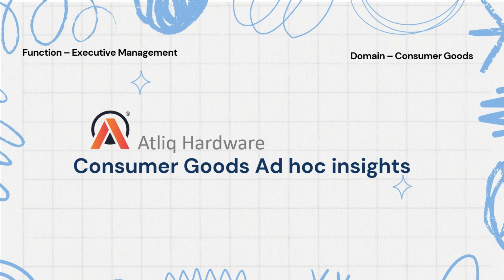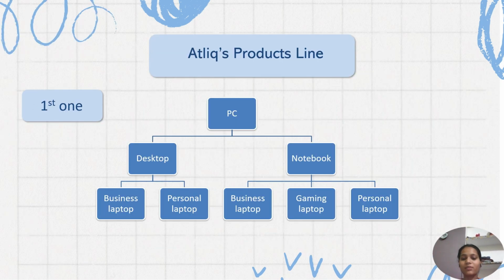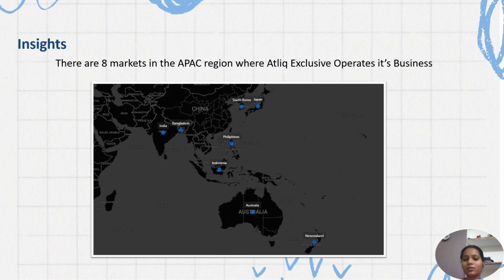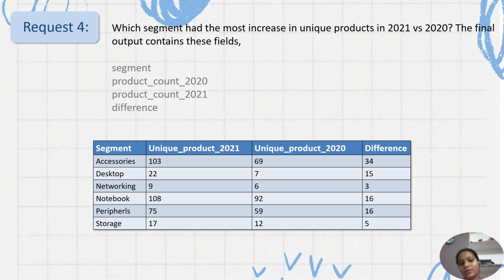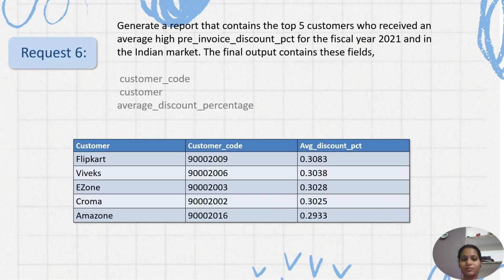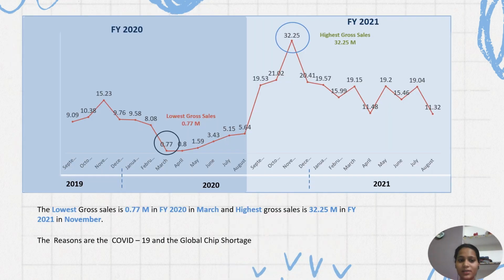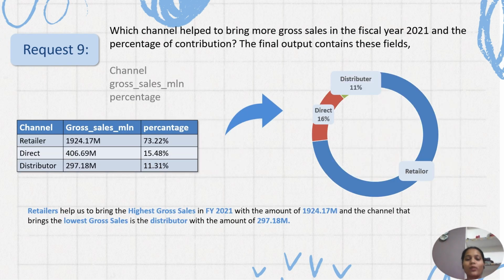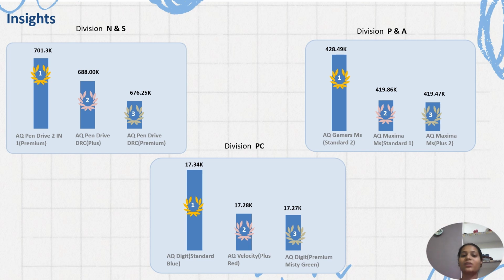Consumer Goods Ad hoc Insights Analysis -- Project Presentation